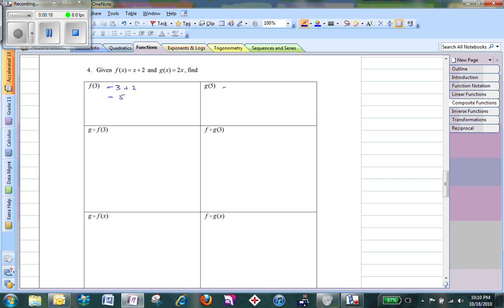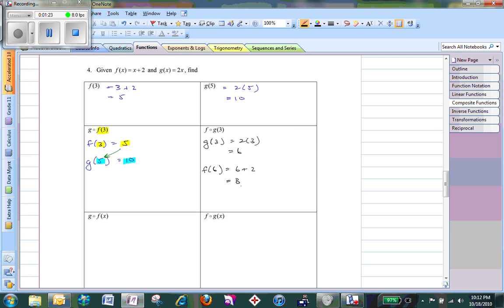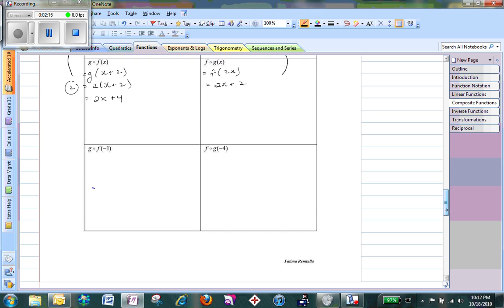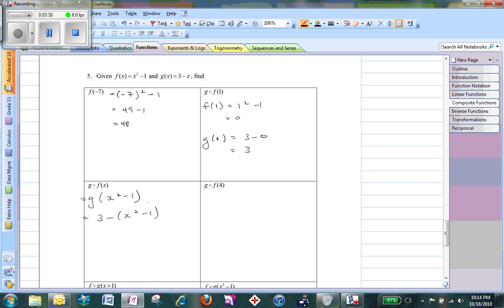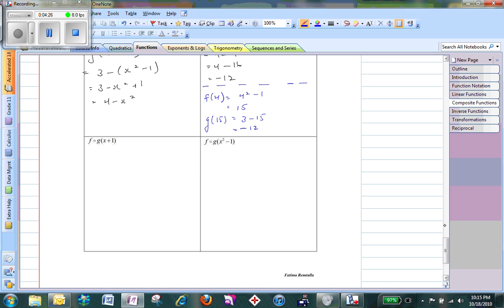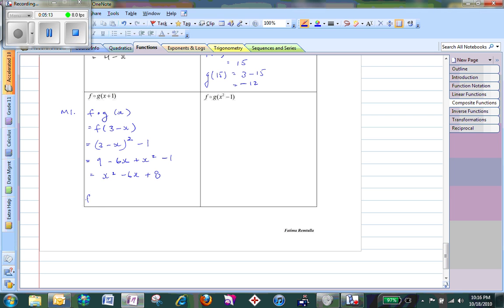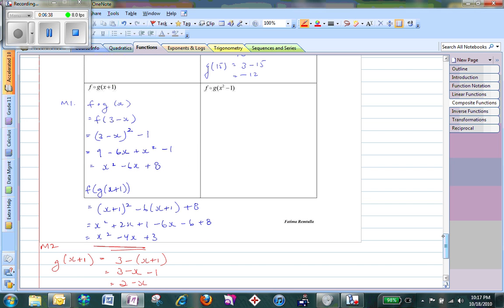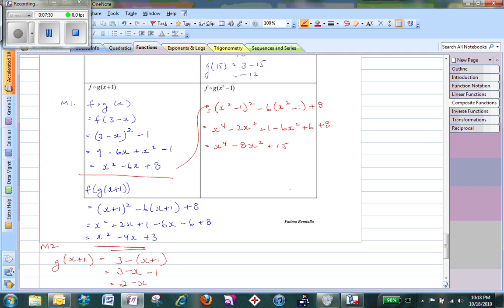Composite Functions 2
Second part of the note - lots of examples to try. Pause video, try them on your own and then play the video to check and see how you did.